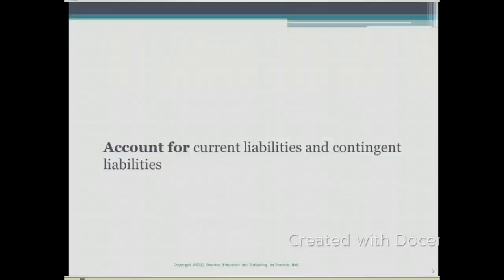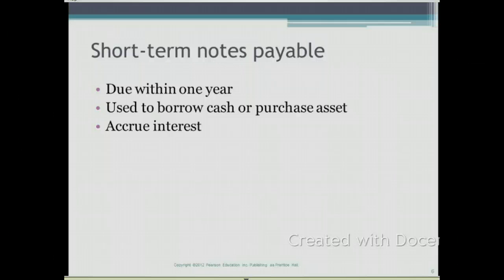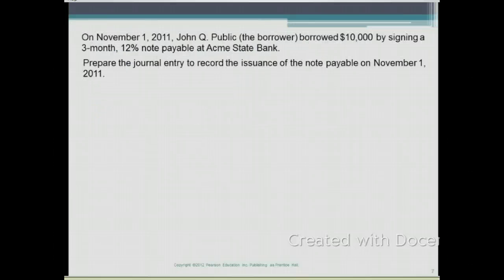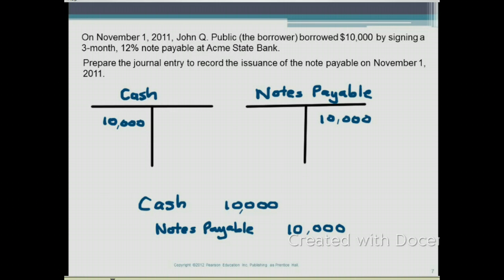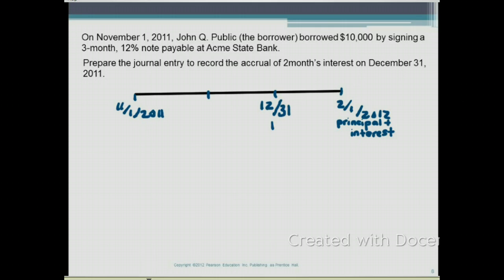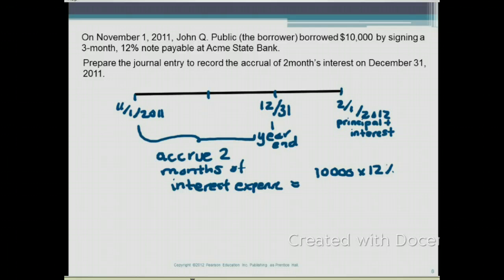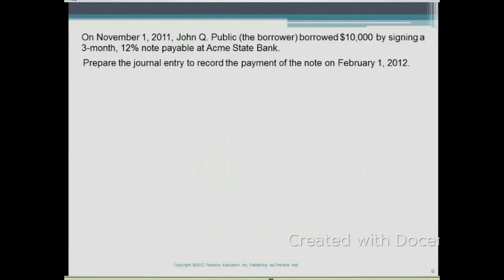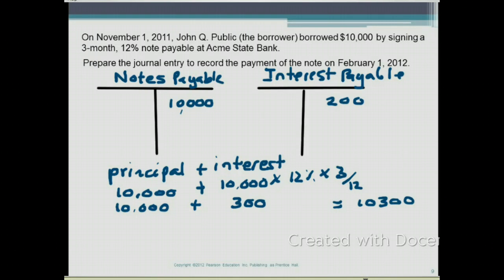9.1 Short Term Notes Payable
Short Term Notes Payable